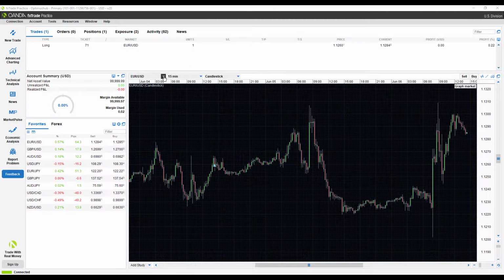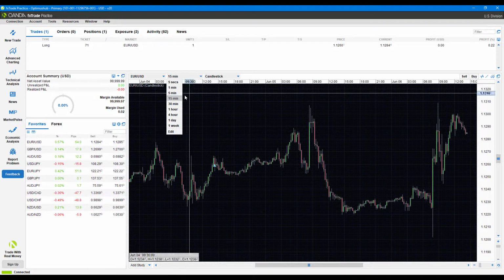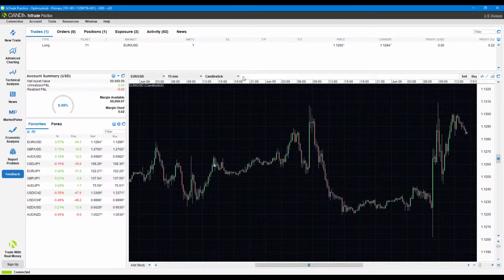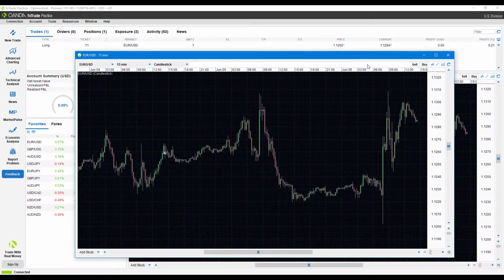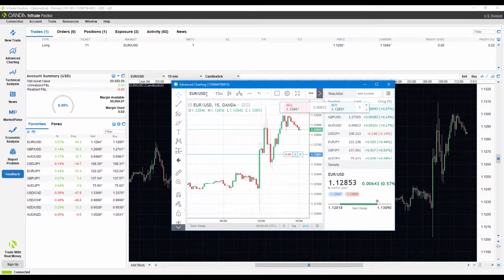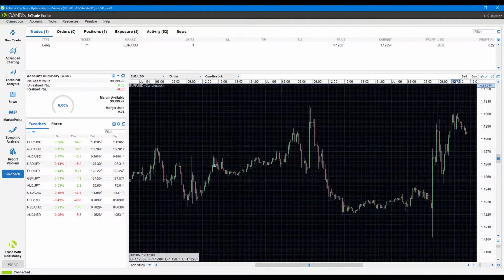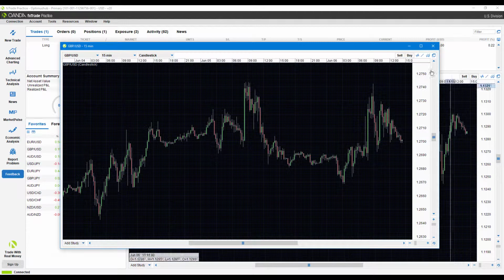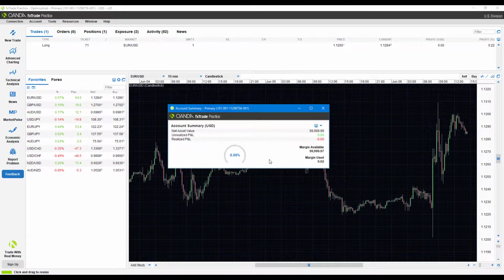How to Manage Charts and Uitlize them on Multiple Monitors with OANDA Desktop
The following video will demonstrate how users of OANDA Desktop can open, manage, and utilize charts across multiple monitors.